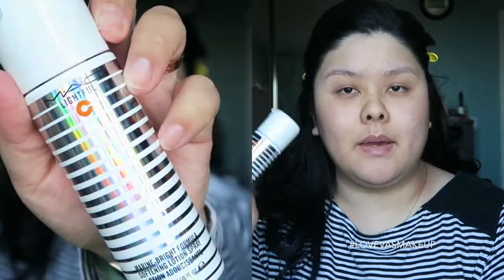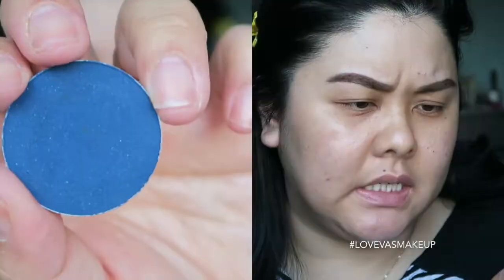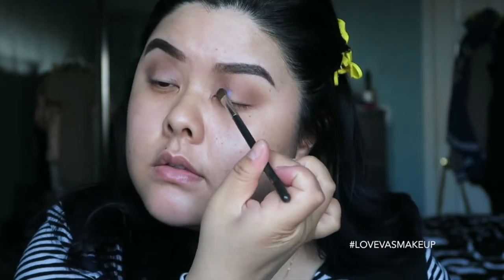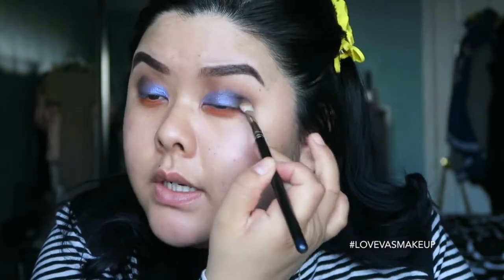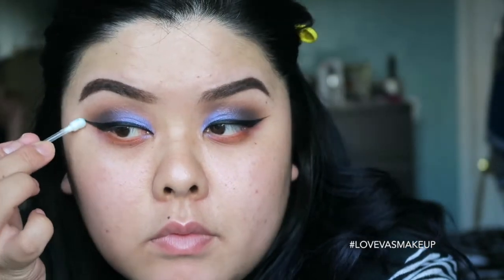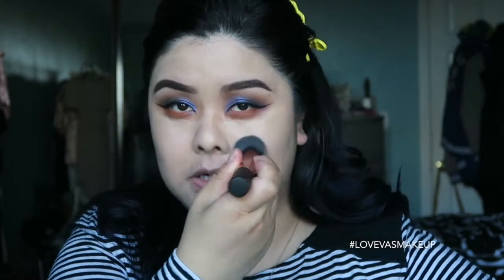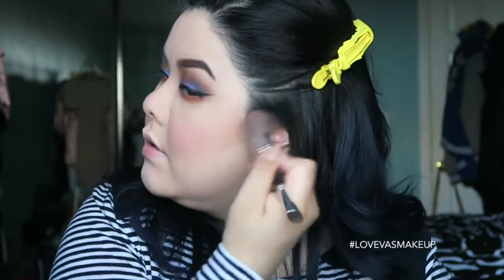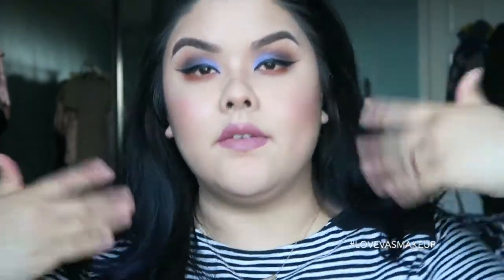[ GRWM | Chit Chat ]: Life update (MAC and Sephora)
Hello Youtubers!
Here we are with another life catch up ;) Just an update as to what's going on and the news on me leaving MAC and Sephora. Enjoy!

- E :)

L I S T:

SKIN PREP_
MAC - Lightful C Softening Lotion Spray
FAB - Eye Duty Triple Remedy
Estee Lauder - SPF 50
Estee Lauder - Revitalizing Supreme Moisturizer

EYES_
Benefit - Goof Proof Brow (5)
Too Faced - Shadow Insurance
MAC - SFP (NC25)
MAC - Espresso
UD - Mayhem
MAC - Rule
MAC - Mystery
Inglot - #77 Eyeliner Gel

COMPLEXION_
Benefit - Porefessional
MAC - Studio Fix Perfecting Stick (NC25)
MAC - SFP (NC25)

CHEEKS_
MAC - Breath of Plum
Estee Lauder - Bronzer Goddess (02 Medium Bronzer)
OFRA - Everglow

LIPS_
Colourpop - Lippie Stix (Lumiere)

TOOLS_
MAC - #224
Morphe - M210
MAC - #217
MAC - #213
MAC - #266
Flat Concealer Brush
RT - Buffing Brush
RT - Contour Brush
MAC - #150
Sephora + Haku Hodo - Otsubu

FINISHES_
ELF - Makeup Mist & Set
ELF - Matte Magic Setting Spray

Lovevasmakeup

VLOG Channel!

Post Mates ($100 delivery credit for first timers!)
Used code: "bsiqt"

Ebates! Get paid for your online shopping!